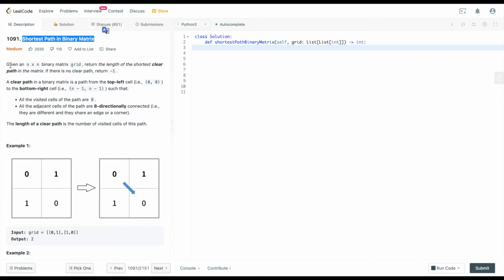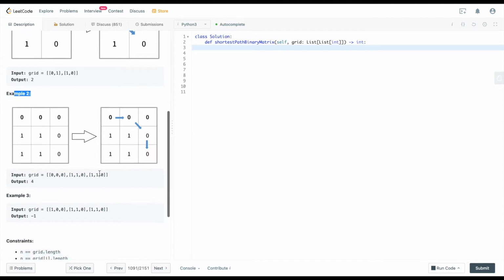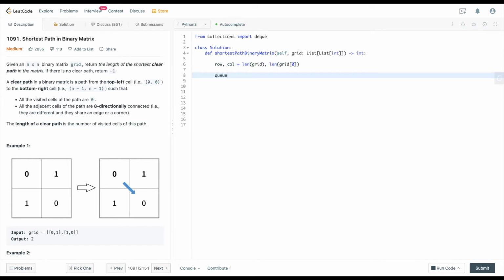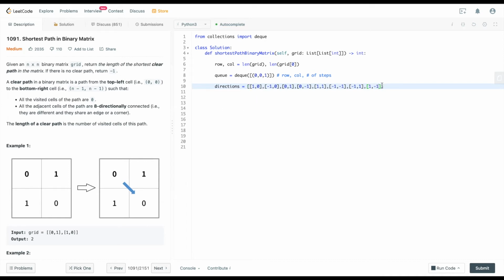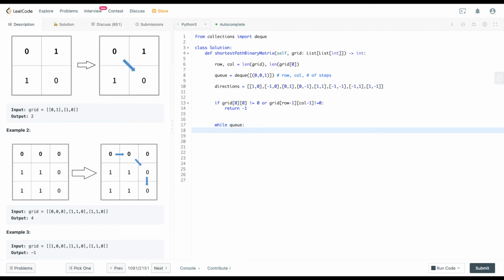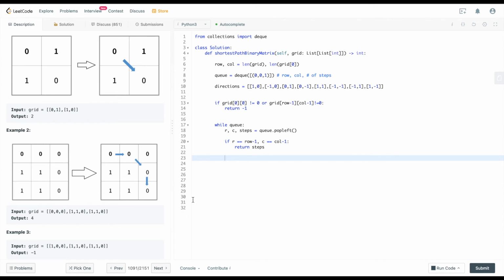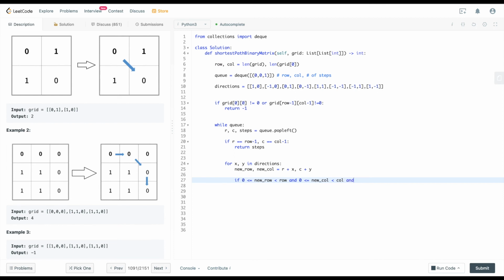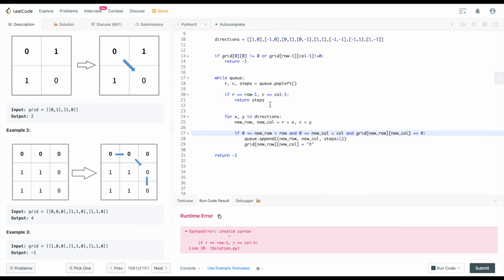Shortest Path in Binary Matrix | BFS Solution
Time: O(N) → each cell is guaranteed to be enqueued at most once
Space: O(N) → space used in queue (we determined above that at most we enqueued N cells, therefore an upper bound on worst case space complexity is O(N))